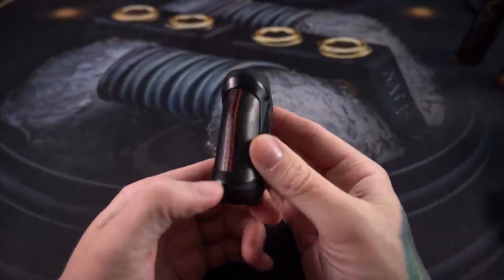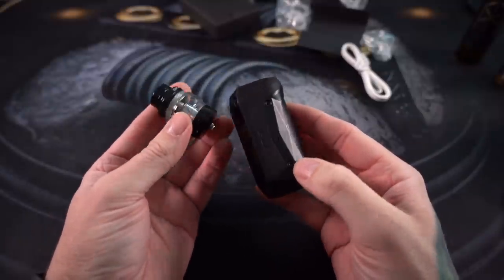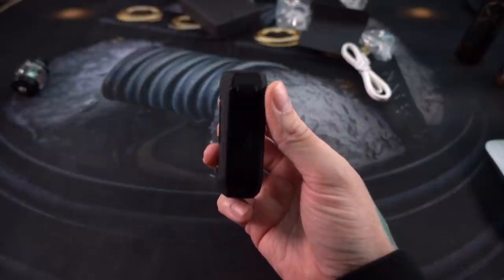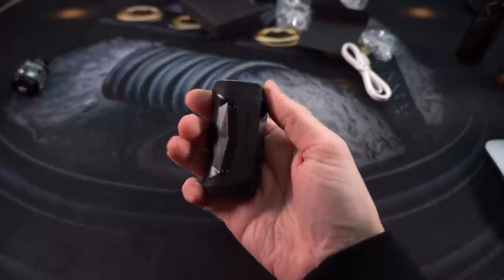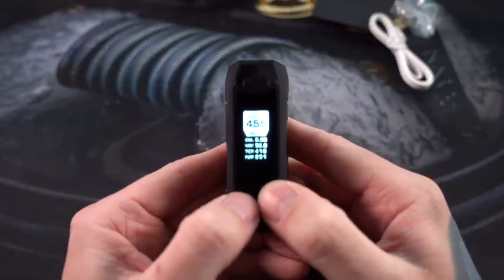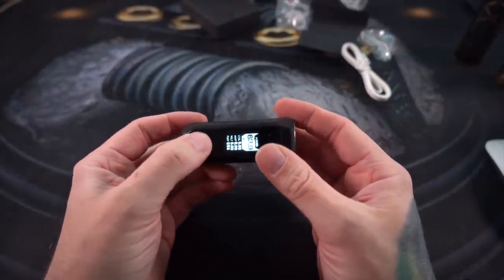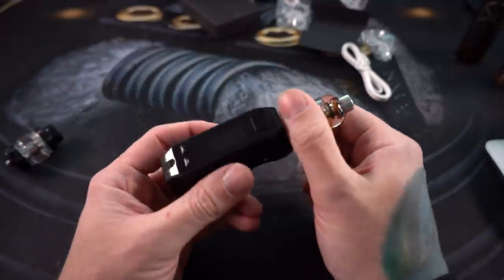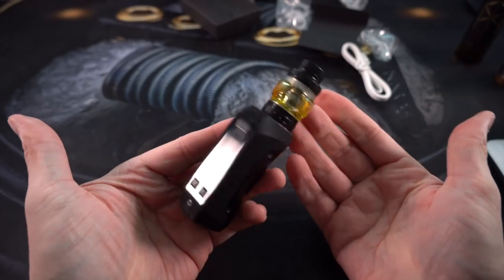Aegis Mini Kit is a rad little kit! Geek Vape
Today were talking about the Geek Vape Aegis mini kit.  The mod itself is exactly what you would expect from a "mini" version of the Aegis.  Rough, rugged, durable, water resistant, shock proof, dust proof.

I dig little mods, and I dig this little mod.  The Cerberus pack-in tank is honestly one of the best tanks i've used.  Simple and clean, solid solid tank.

((Other links))